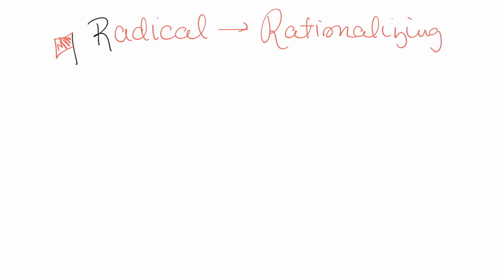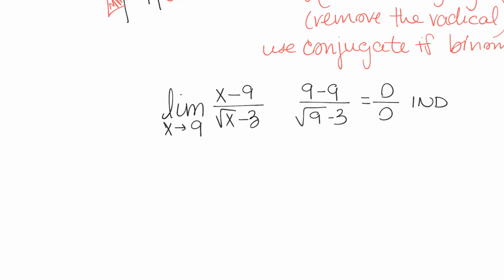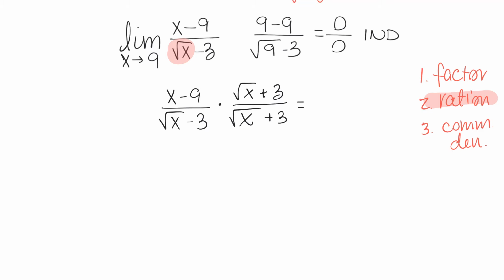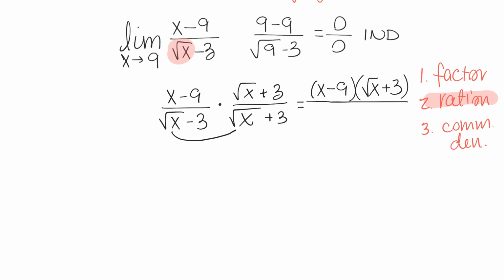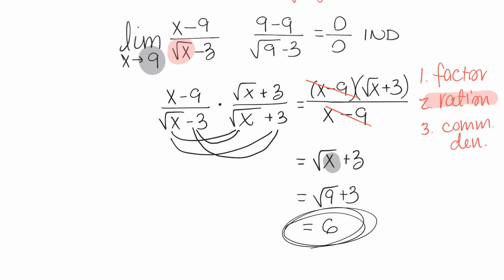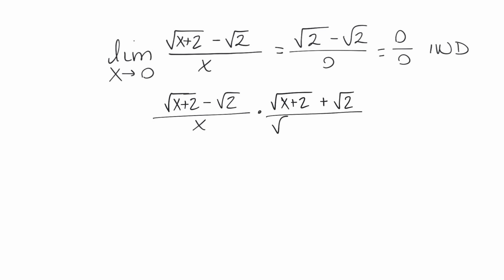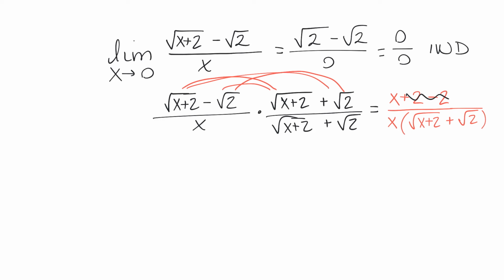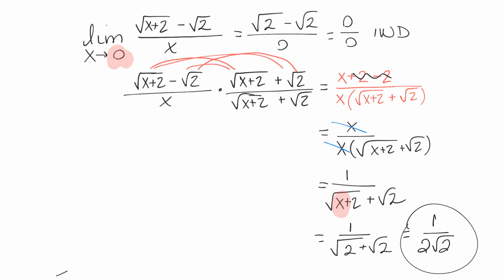PreCalc 12b - Lesson 11 - Limits by Rationalizing